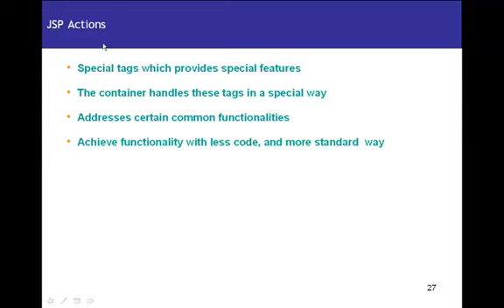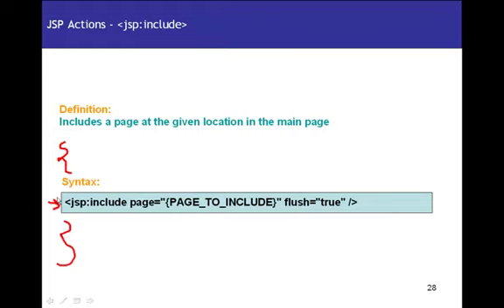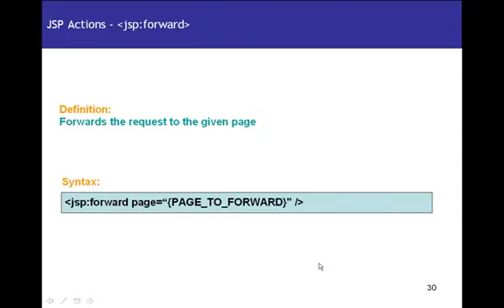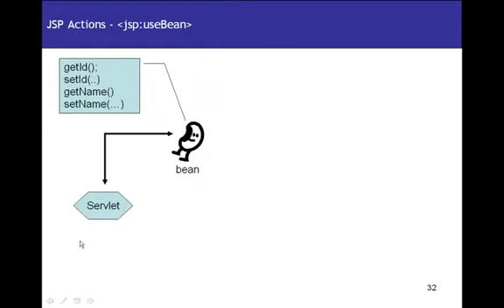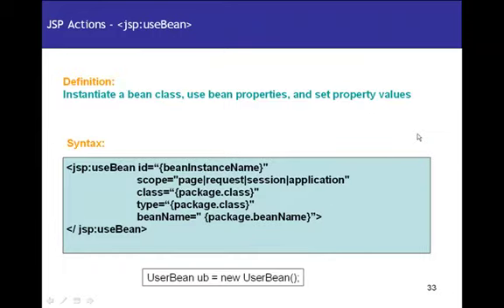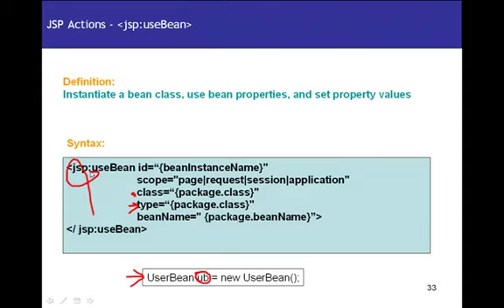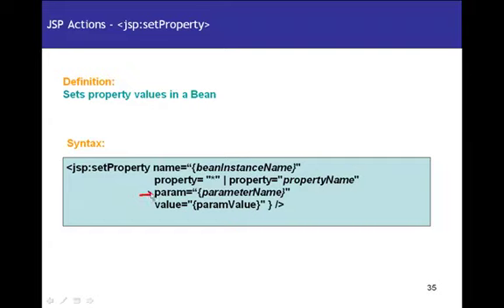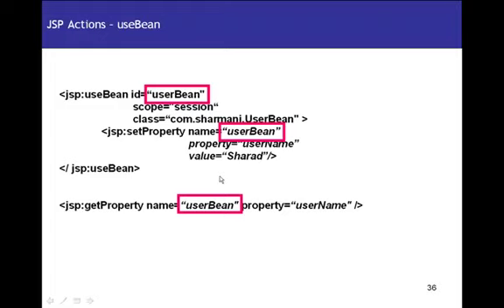JSP(Java Server Pages) Tutorial 05 - JSP Actions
This section you will see the :
1. JSP Actions.
2. JJSP Actions - jsp: include.
3. JSP Actions -- Include Action v/s Include Directive.
4. JSP Actions - jsp:forward.
5. JSP Actions - jsp:param
6. JSP Actions - jsp:useBean
7. JSP Actions - jsp:getProperty
8. JSP Actions - jsp:setProperty
9. JSP Actions -- useBean